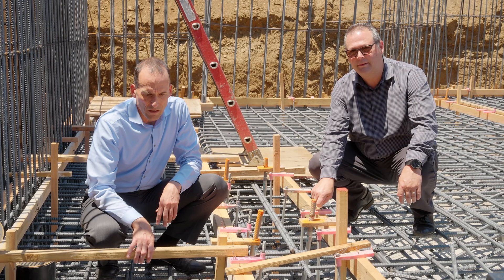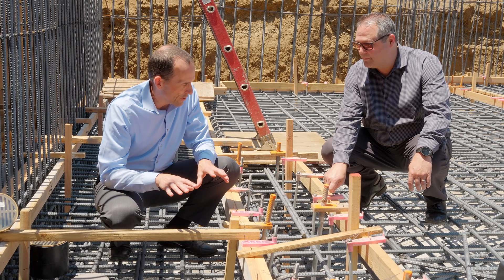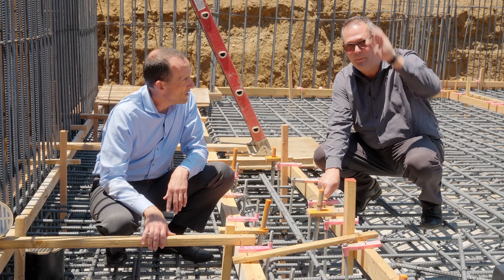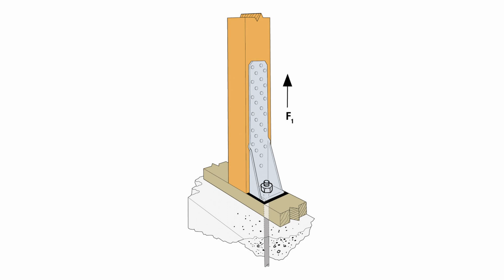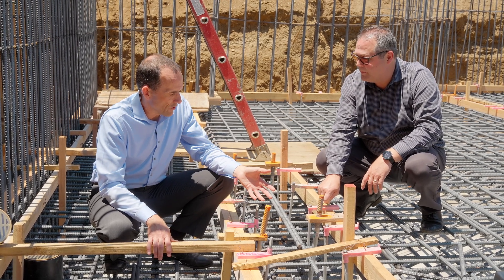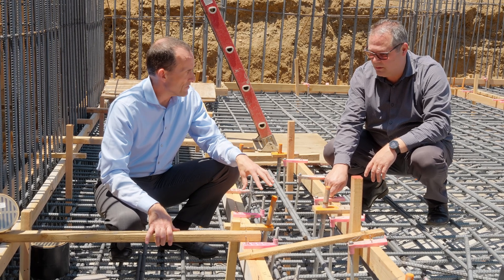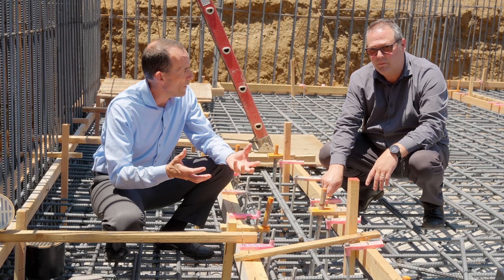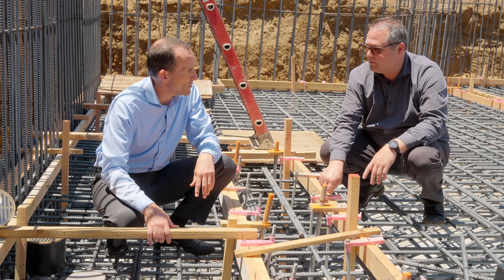Cereza Passive House #5 - Building a Cost Effective, Earthquake Proof Basement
Building a Passive House basement takes a lot of planning, a great structural engineer and someone paying attention to how much everything costs.  Basements are the most expensive space in a house in California. Dirt has to be dug up and removed and then a very strong foundation has to take it's place.  If you want to know more about what it takes to build something that will withstand the next "Big one" but doesn't break the bank, watch this video.